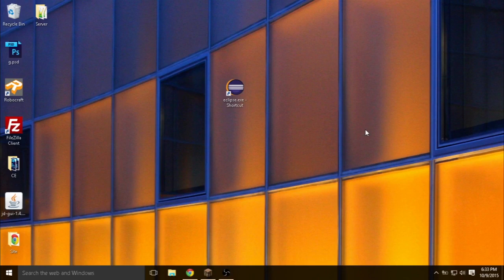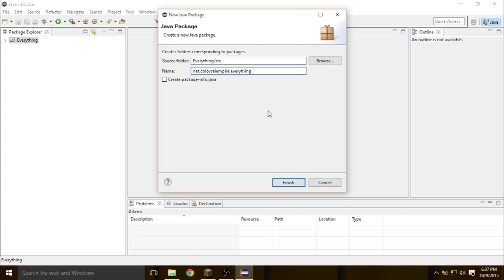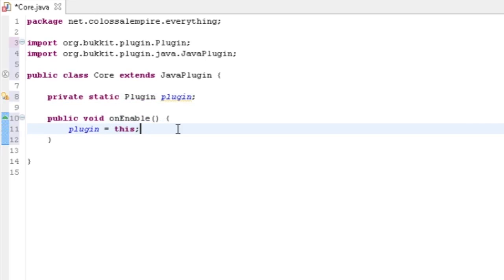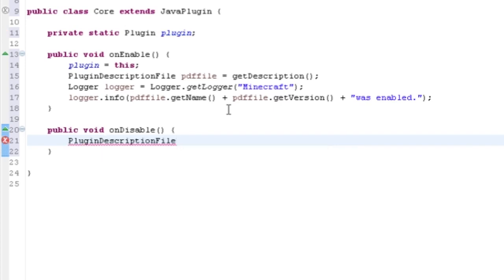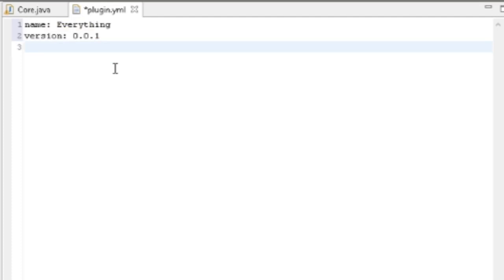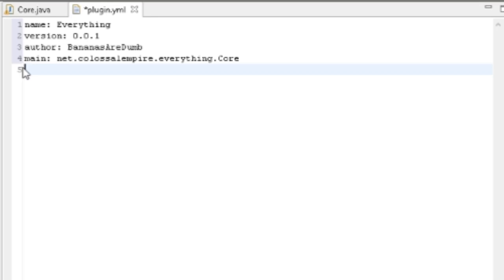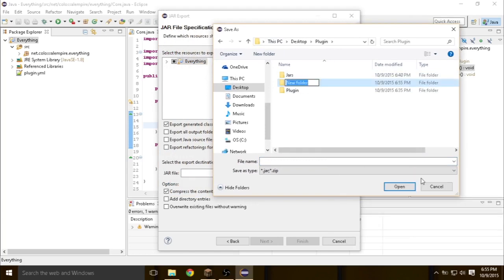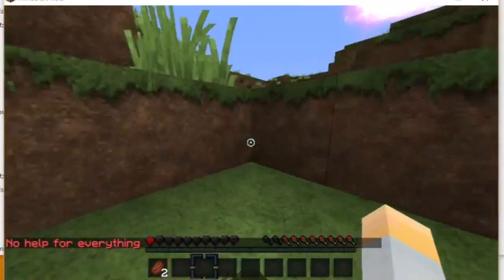How to make a Minecraft plugin | Setup (Beginner/Intermediate)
Minecraft server:
play.colossalempire.net